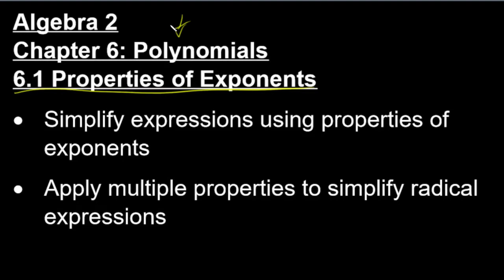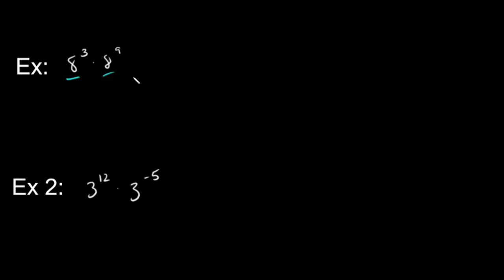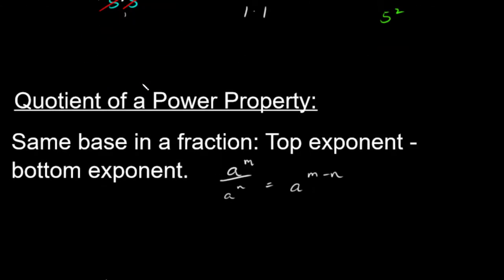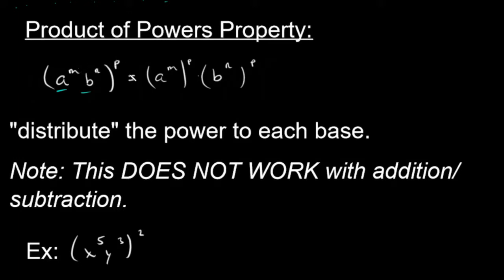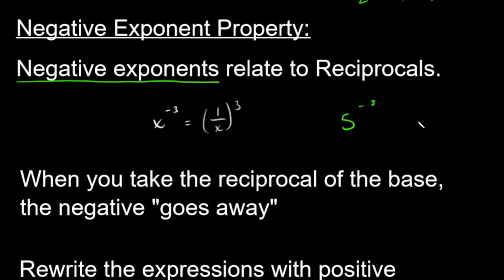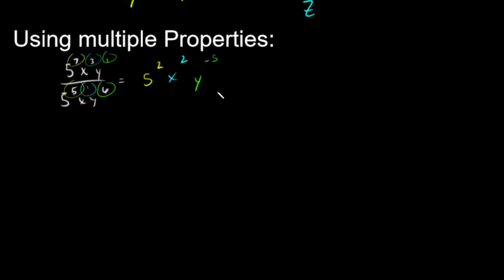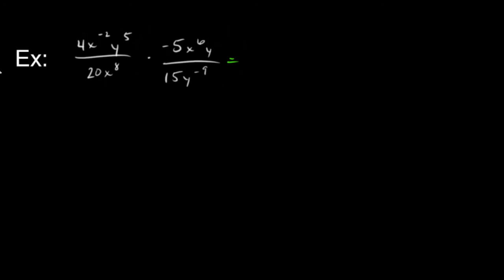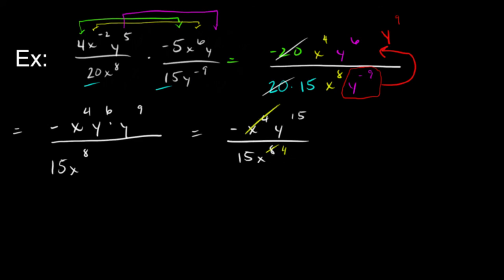A2 - Lesson 6.1 (Properties of Exponents) *Loud Audio*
Sorry for the louder audio, I'm not sure what happened and I didn't recognize that it was happening until it was too late to scrap the lesson. I should have it fixed. I must have messed with the gain on my mixer. Oh well. Better to be too loud than too quiet.